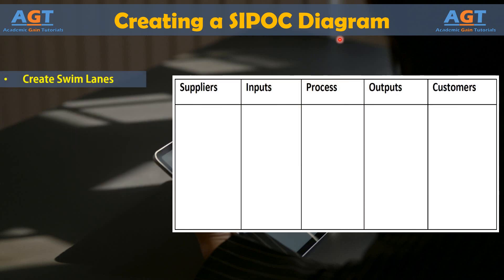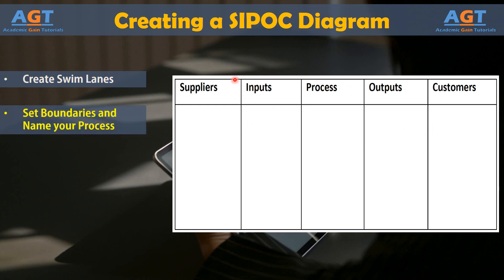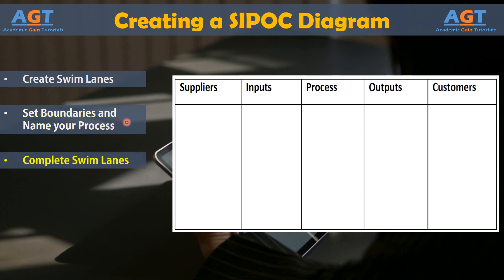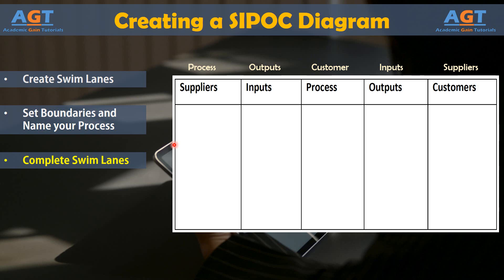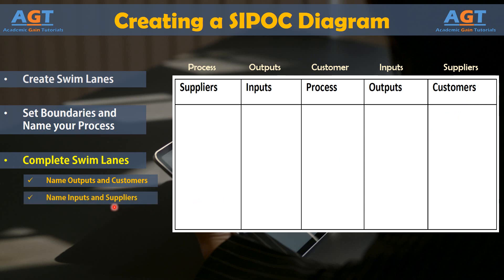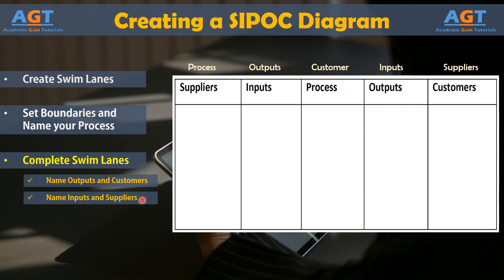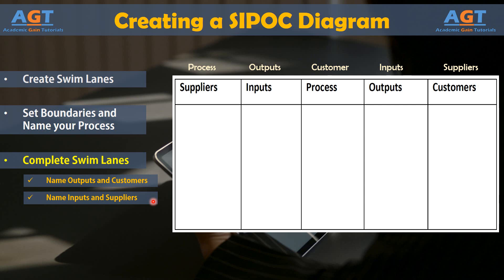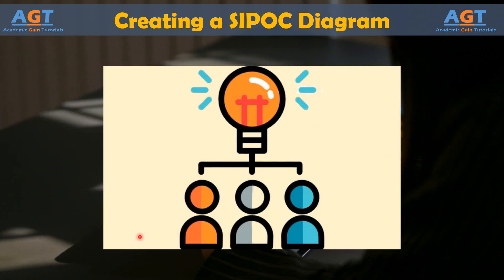Creating a SIPOC Diagram | Lean Six Sigma Complete Course.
Topics discussed:
Creating a Proper SIPOC Diagram in 4 Easy Steps.